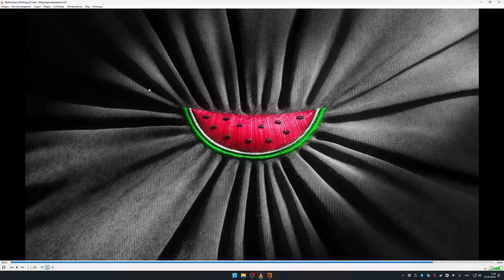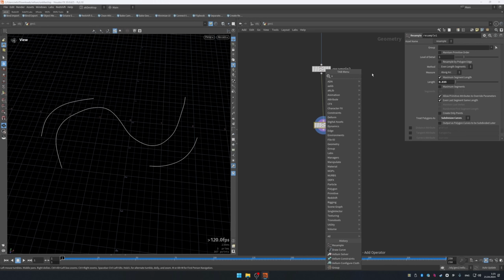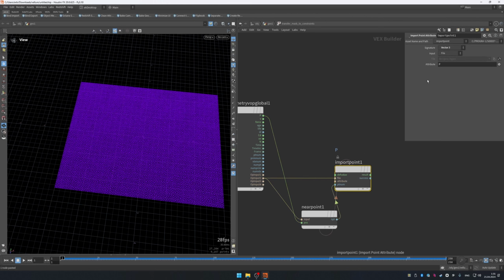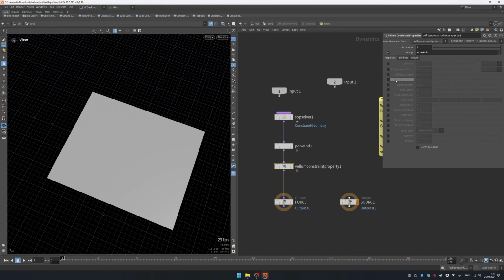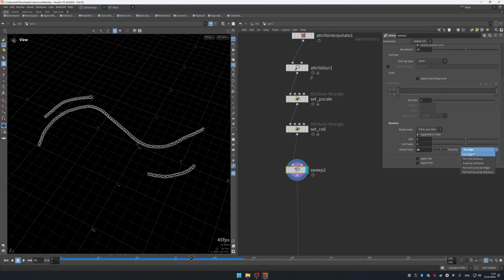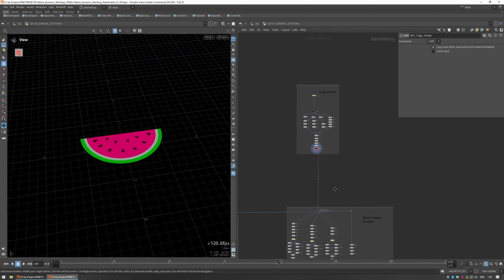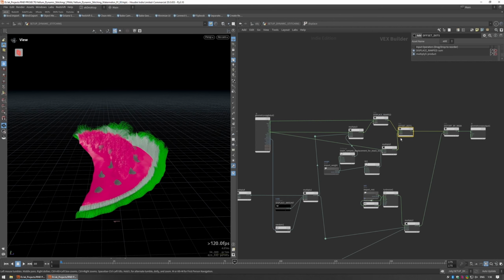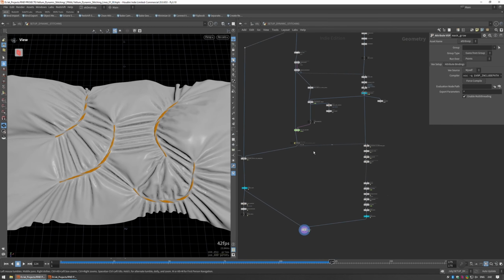Houdini Tutorial: Dynamic Vellum Stitching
But also take a look at his Gumroad for exciting and exclusive content:

♥ Community Links ♥